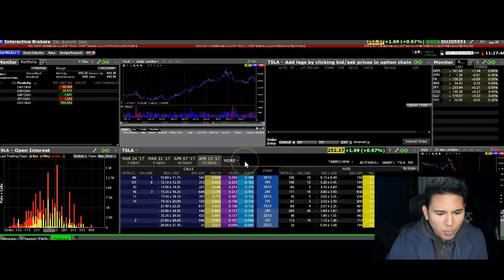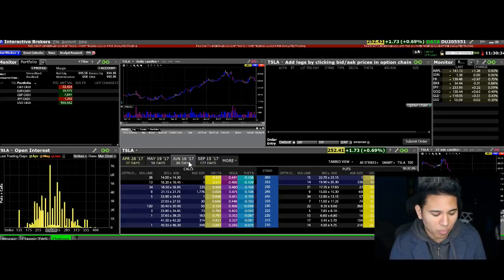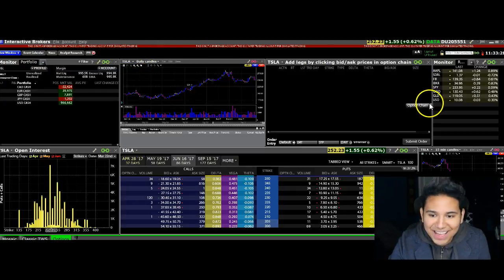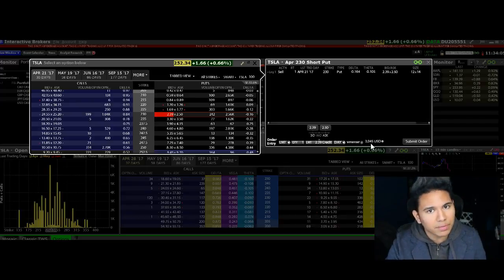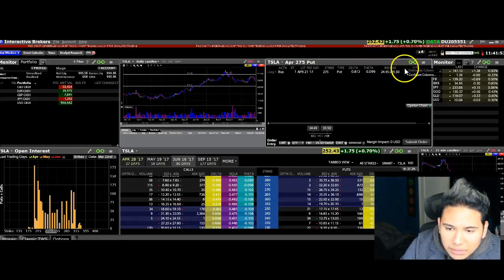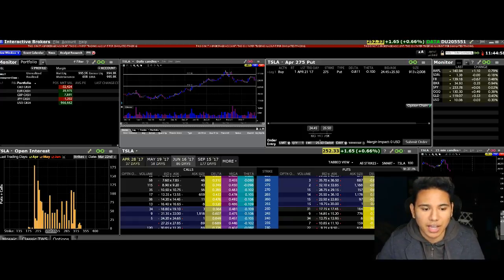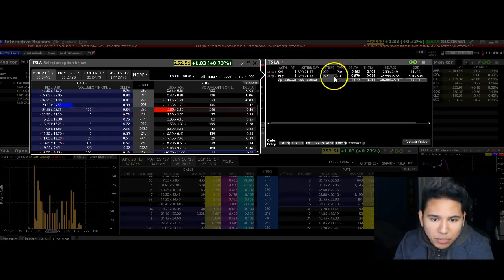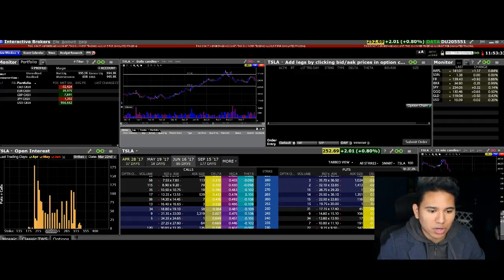Options, How and when to use them with Greeks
A General Overview of option strategies, how to use them. The Greeks and More.

All Things Trading Equipment & Lifestyle

More Trading and Investment Tips for you!

Live Trading;
Snap @RubenLDante